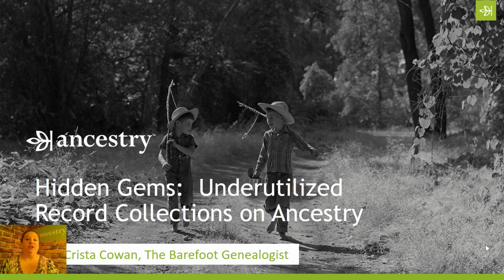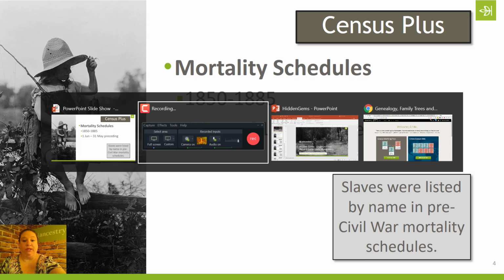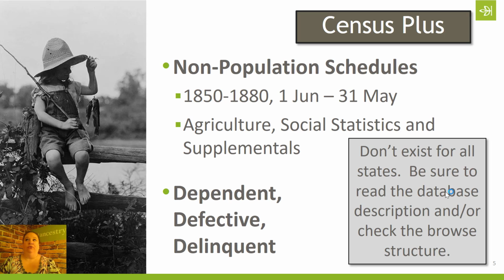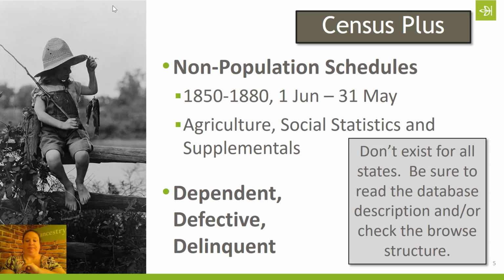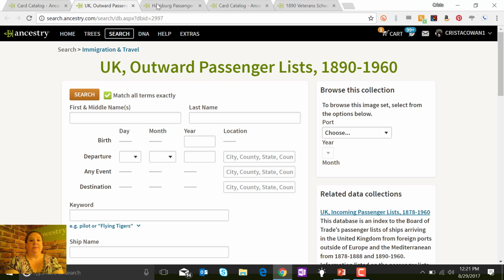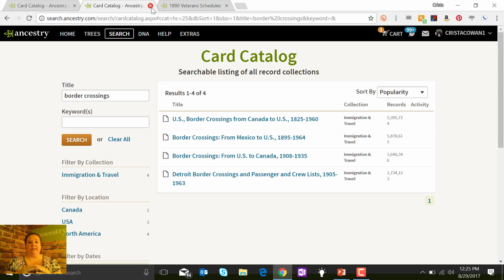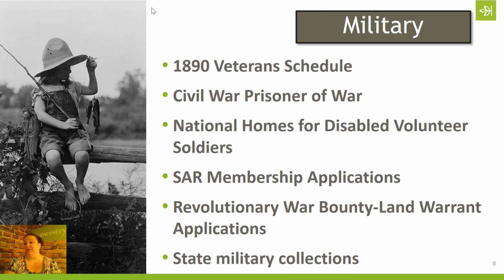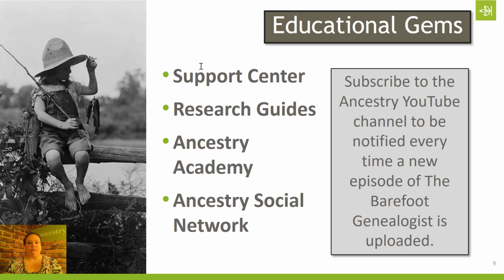Hidden Gems: Underutilized Record Collections | Ancestry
Ancestry has more than 20 billion historical records available online in more than 32,000 different databases. But, we all seem to use the same databases over and over again â€“ census, city directories, and passenger lists. Join Crista Cowan as she shares some of the underutilized gems that can help you break through your brick walls and discover more about your ancestors than you thought possible.